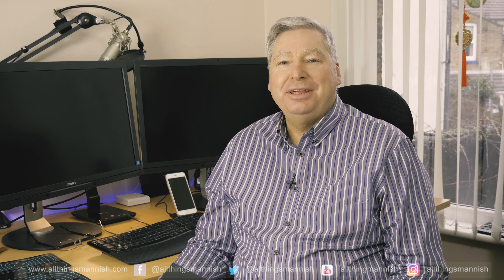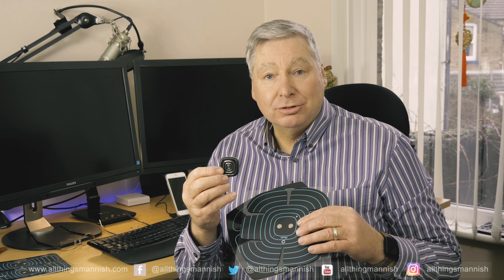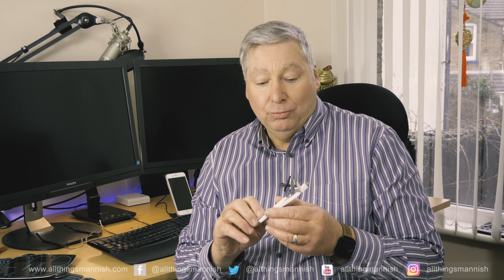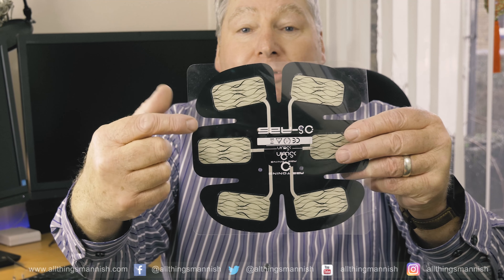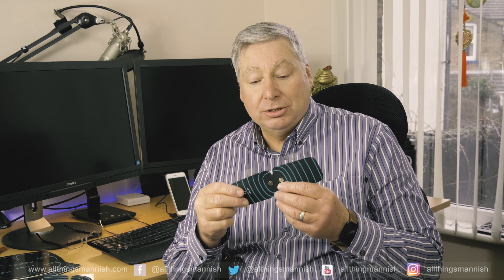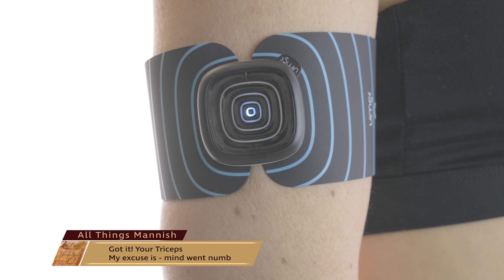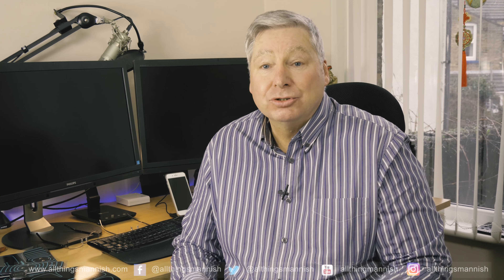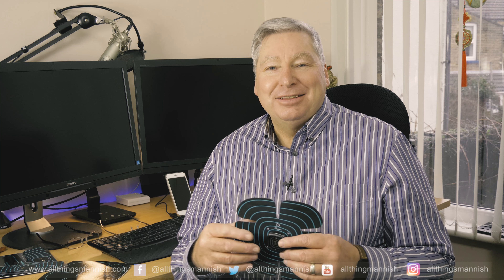Abdominal Trainer - Body Toning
With so many types of body toning equipment around it would be a difficult choice to make. I think that with this Abdominal Trainer the choice is made easy, for both men and Women. The ability to work on the Abdominal muscles together with legs, arms or both, makes this body toner a powerful piece of equipment to have.

The wireless controls give a number of different modes. As each of the three gel pads can be adjusted individually, the mode can be adjusted to the muscle area you are wanting to tone up. This allows for great flexibility in muscle toning.

It would be of great use to both beginners and experienced fitness practitioners, as each adjustment can build, as you build up your muscle tone.

After the removal of the toning elements from the body, each toning element would be placed onto the provided boards, which protect the adhesive pads on the rear of each gel pad. The whole package can then be packed away in its bag for clean safe storage after each use.